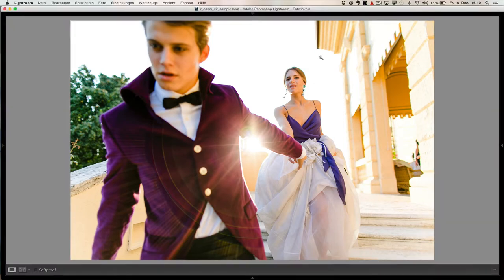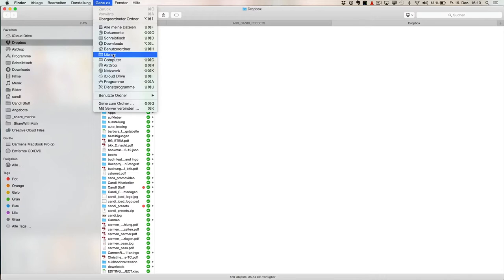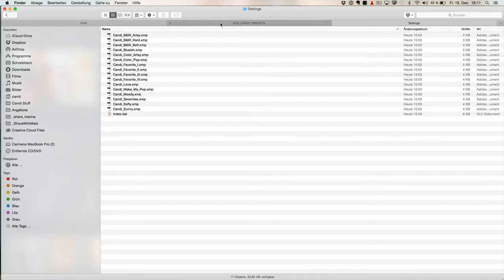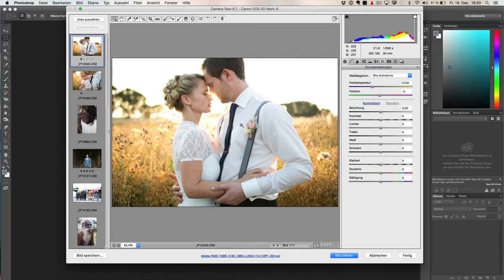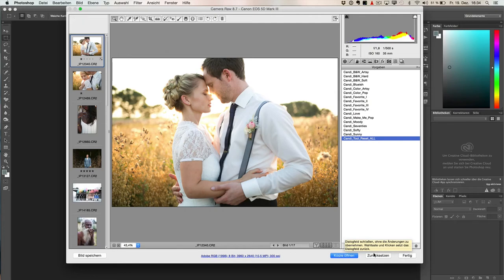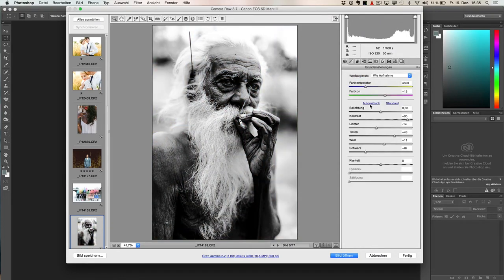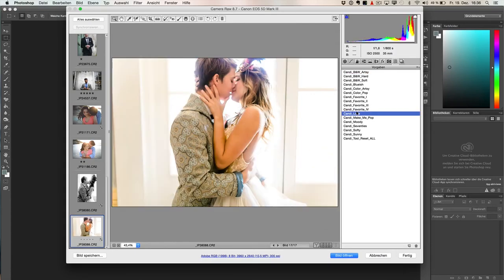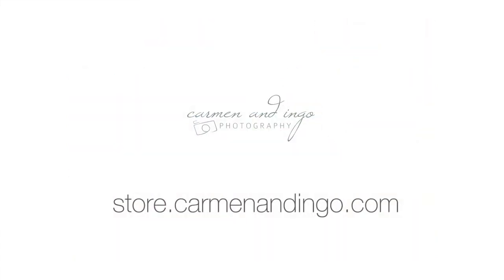The new PRESETS for ADOBE CAMERA RAW - ENGLISH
Best viewd in HD!!
How to use the Candi Presets for Adobe Camera Raw instead of Lightroom. Check out the Lightroom 25 Minutes video to see tons of before and after examples and everything you need to know about the new Lightroom Presets. This video shows how to use them in ACR for Photoshop.

Available here in the Candi Store, comes with the Lightroom set.

Carmen and Ingo